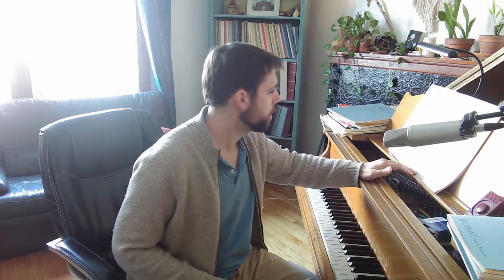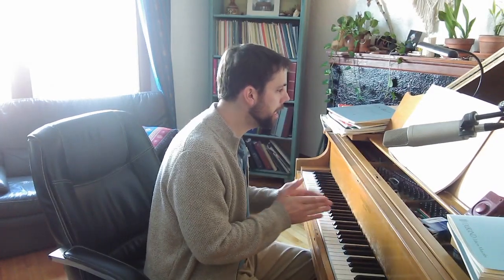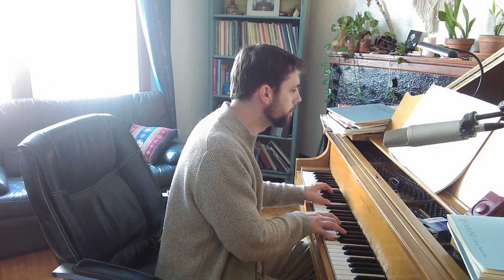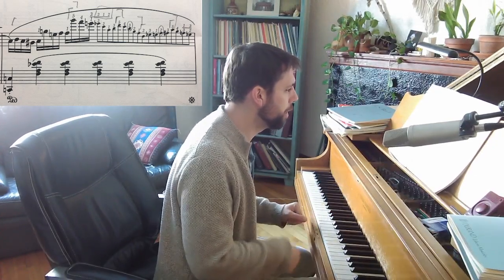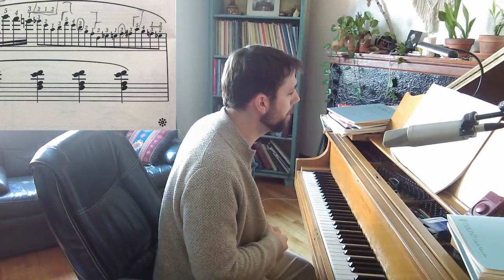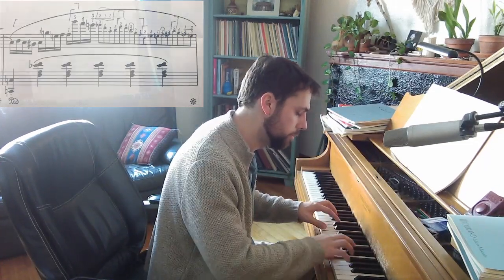Playing Chopin Demystified | Ballade no. 1 | How to learn filigree passages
Learn how to tackle and practice the most difficult passages in Chopin's music.